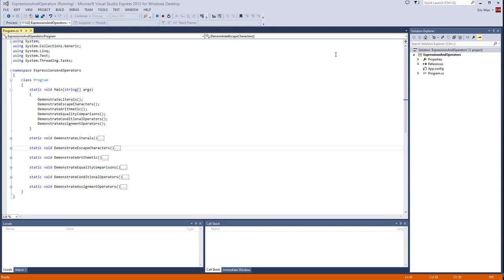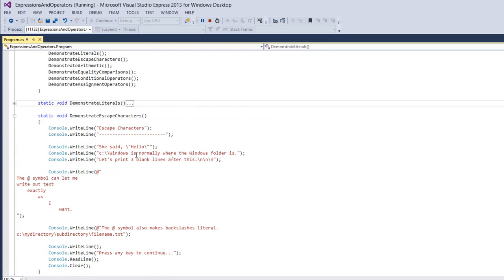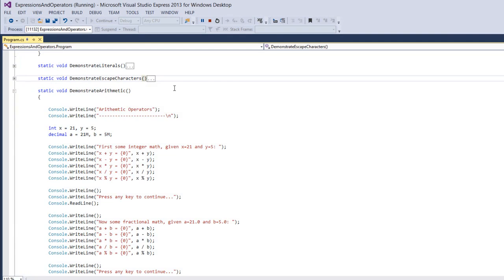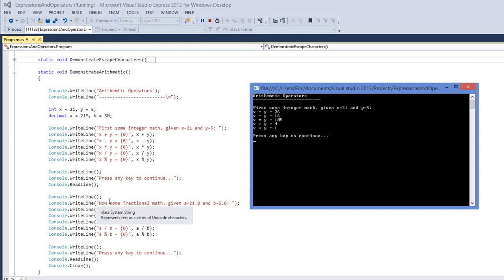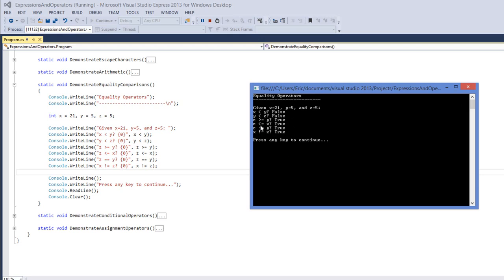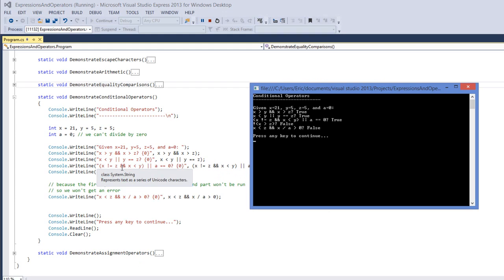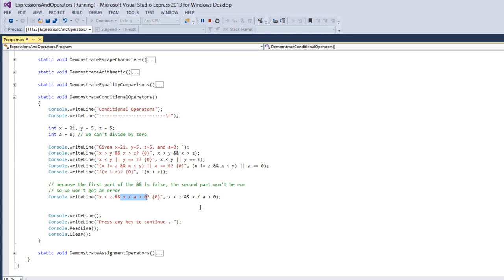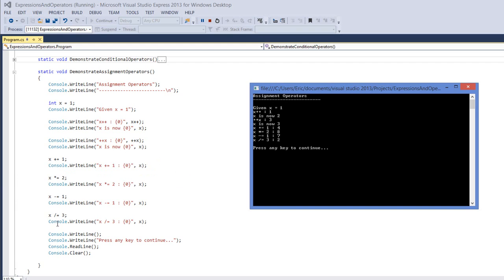014 Expressions And Operators Demo